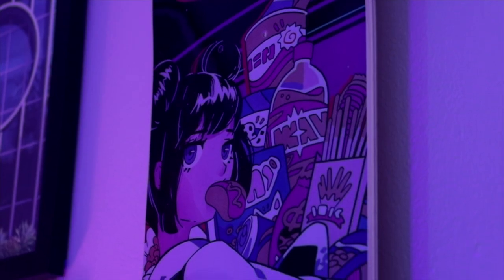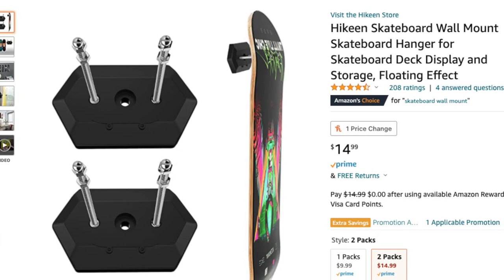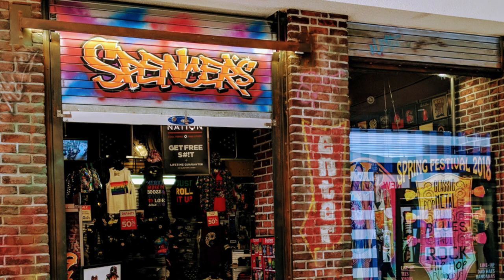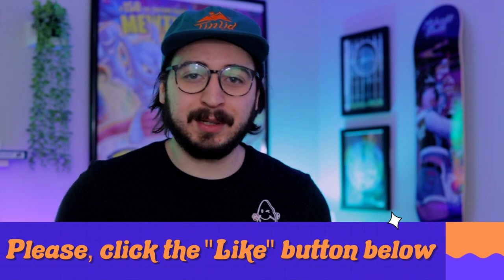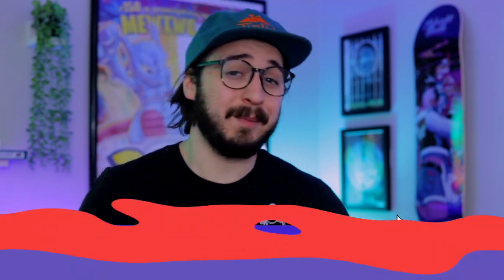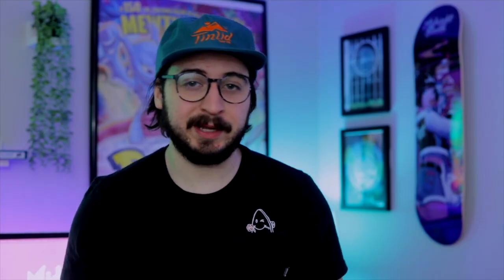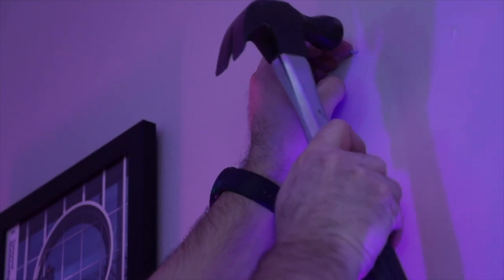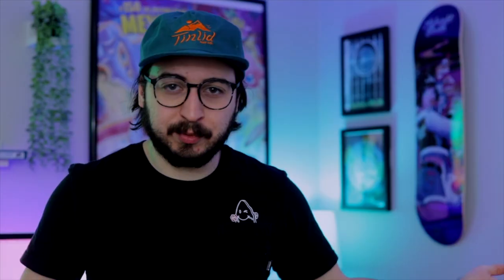How to Mount Your Skateboard on the Wall (The Cheap and Easy Way!)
Sometimes you find a skateboard graphic that you love too much to ruin with the ollies, the grinds, and the damage a skateboard can take when your using it. So instead, you decide to hang it on the wall for all to see! But what is the best, easiest, and cheapest way to get your graphic up on the wall?

In this video, I show you how to hang a skateboard on your wall for under $10! It’s possible that all the supplies you will need are already laying around your house somewhere.

Timecodes:
0:00 - Introduction
2:11 - Supplies Needed
2:45 - How to Mount a Skateboard to the Wall

Supplies Needed:
Fishing Line
A Single Nail
A Hammer (or other way to get a nail into the wall)

🛹 Midnight Snack Skateshop (Dino Nuggets Griptape and Anime Girl decks Available!)

Woo! If you read this far, write “now that’s a spicy skateboard on the wall” in the comments, but don’t tell anyone I sent you!